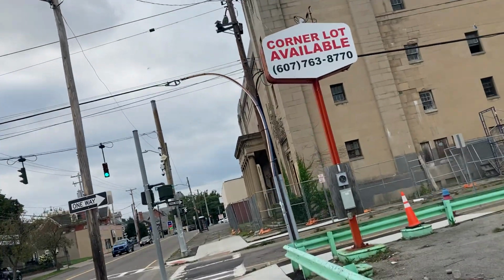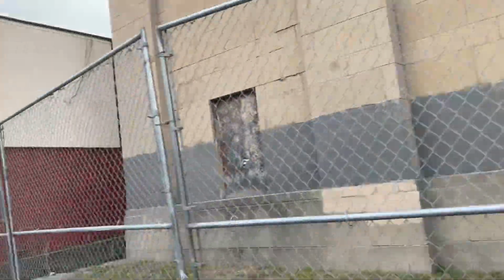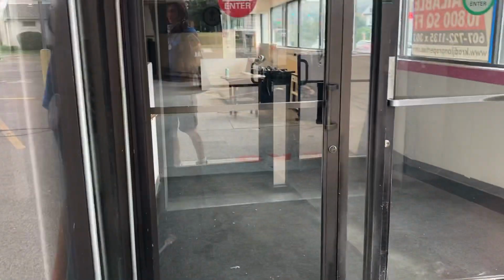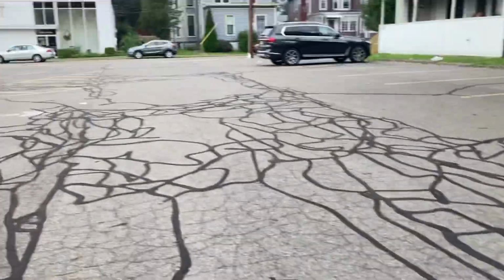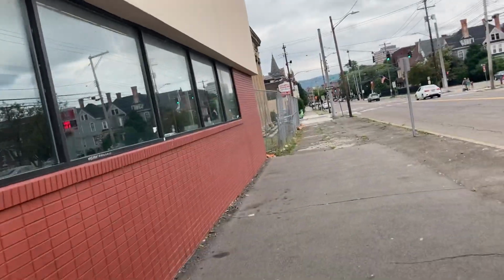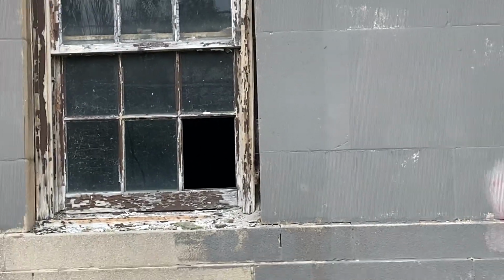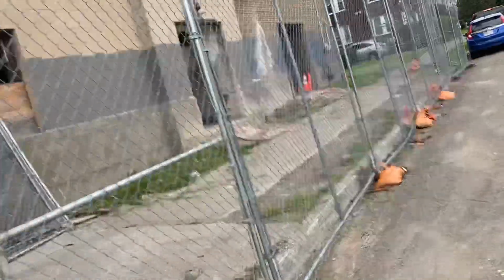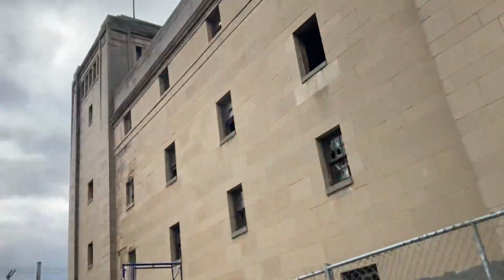Masonic Temple revisited and abandoned CVS-Binghamton, NY